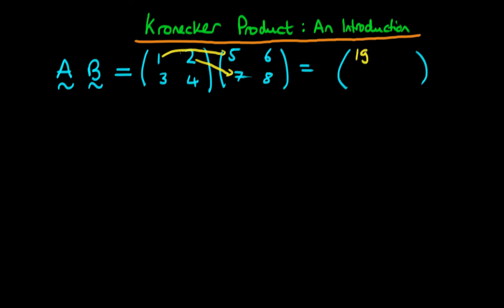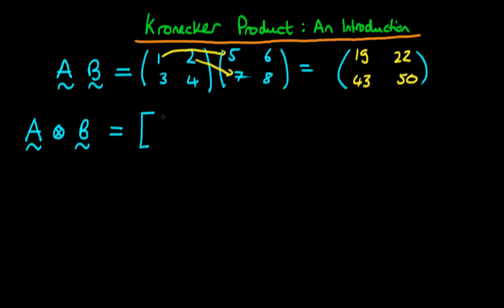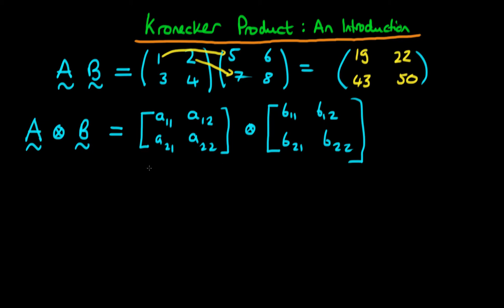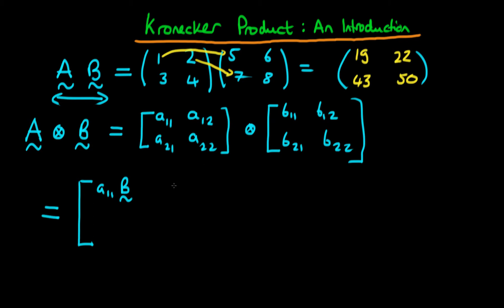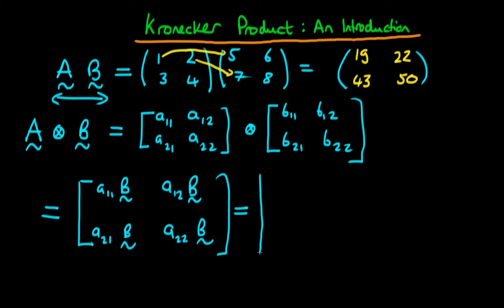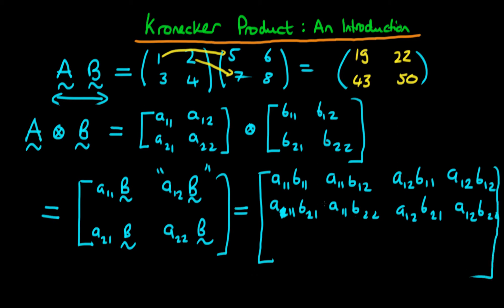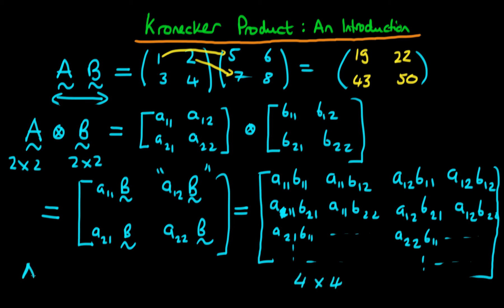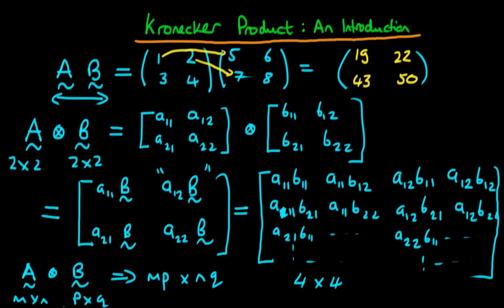44 - The Kronecker Product of two matrices - an introduction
This video explains what is meant by the Kronecker Product of two matrices, and discusses some of this operation's uses in econometrics.